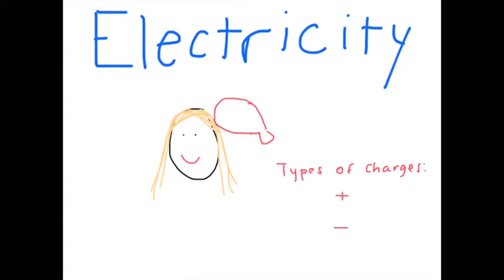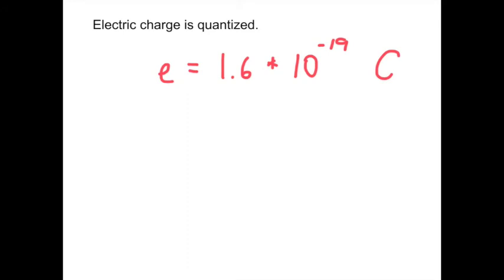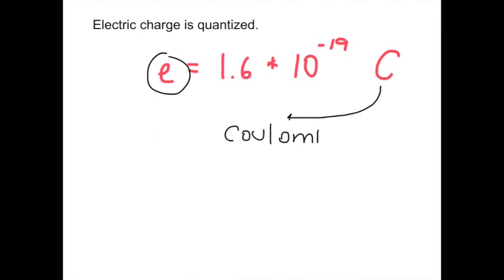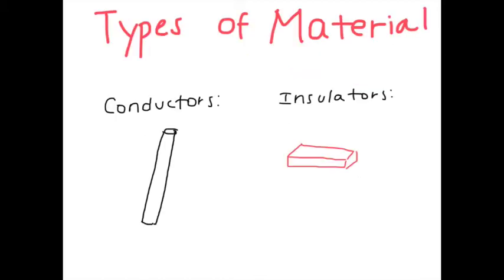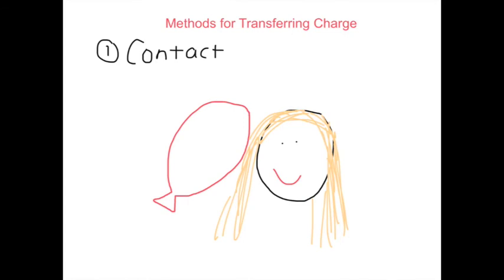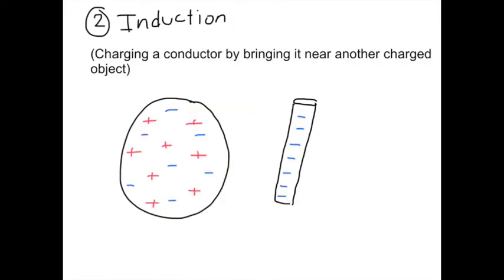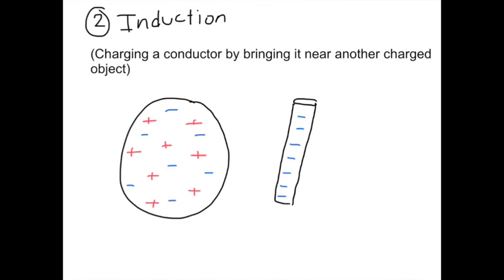AS Physics Chapter 16.1: Electric Charge